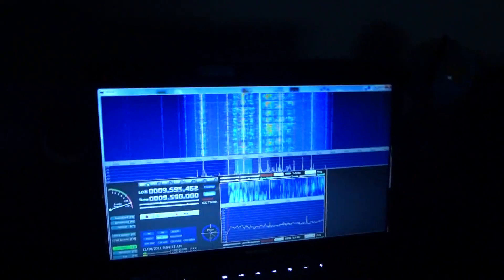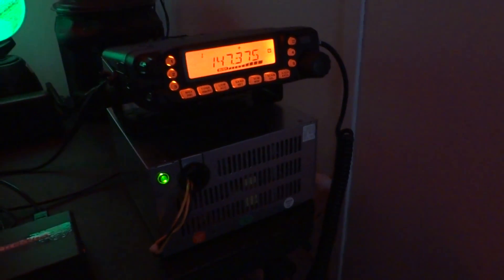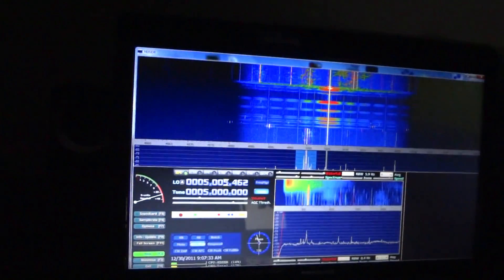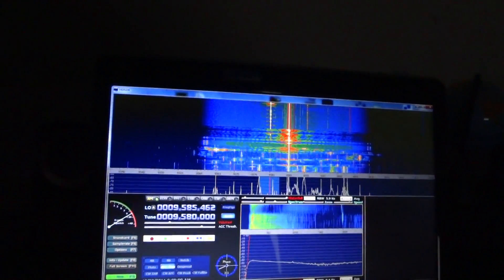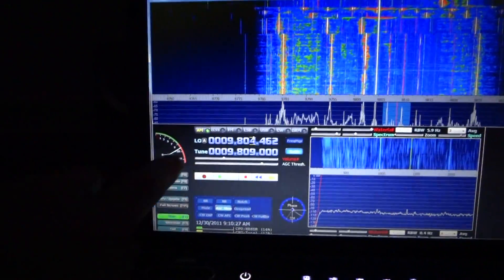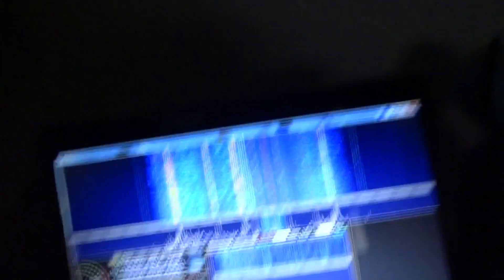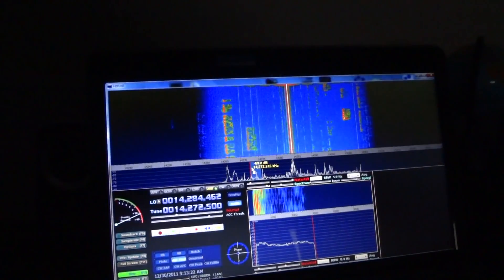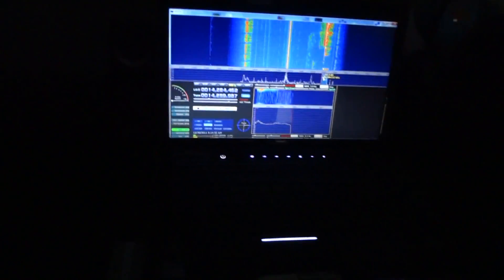SOFSOFTROCK ENSEMBLE II BUILT! SDR RADIO... WITH ALUMINUM CASE AND LED FOR POWER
SOFTROCK ENSEMBLE II BUILT! SDR RADIO. WITH ALUMINUM CASE AND LED TO SHOW THAT POWER IS ON.